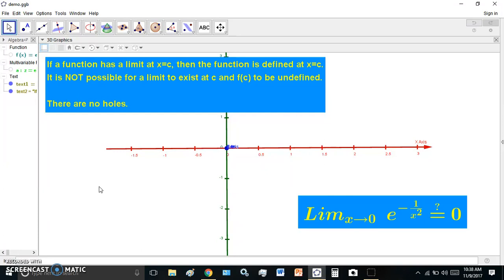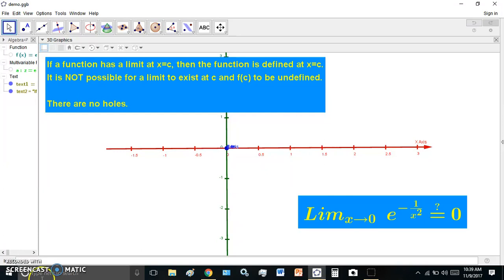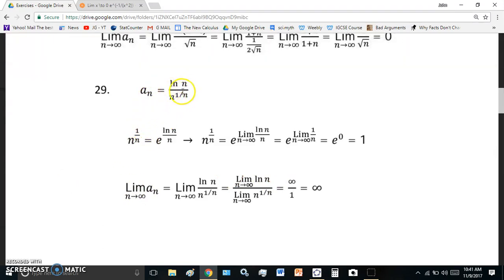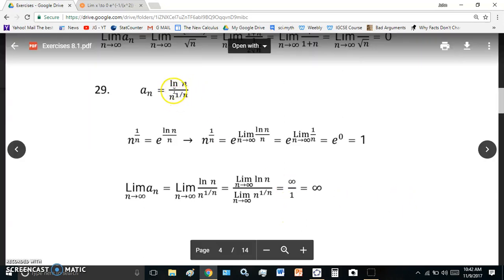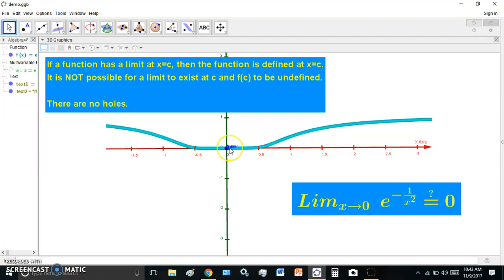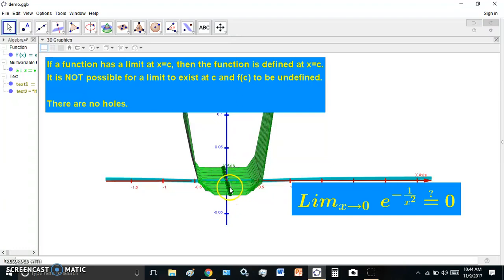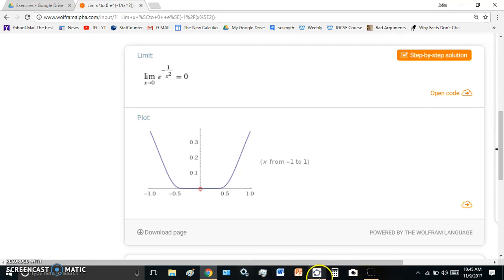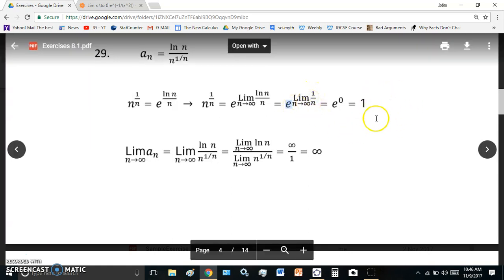Limit at point implies defined at point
There is **no limit** to  e^(-1/(x^2))  as  x approaches 0.

The idiotic mainstream tendency is to transfer the limit to the exponent, that is,

-oo  =  Lim_{x \to 0} -1/(x^2)

in which case we say there is no limit because   -oo   is NOT a limit.

Then what do orangutans do? They say:

0=e^(-oo)

treating infinity exactly as if it were a number.  I wonder, does the limit operator jump back and forth between the exponent and e as one would in musical chairs? Chuckle.

As I've stated in the past and continue to state, you cannot have a HOLE in a function at a point c in an interval (a,b) if the function is continuous on the interval and has a limit at c. The bogus mainstream calculus NEEDS holes, but even then, it needs a lot more decrees to stay afloat.

Therefore, the function  e^(-1/(x^2))  has NO limit at x=0 otherwise it would be continuous at x=0.

And you thought Swiss cheese was holey eh?  :-)))

Wolfram computational engine states that the limit is 0. Tsk, tsk.